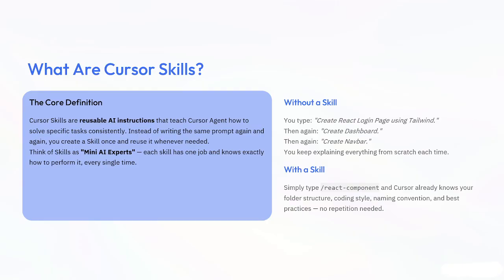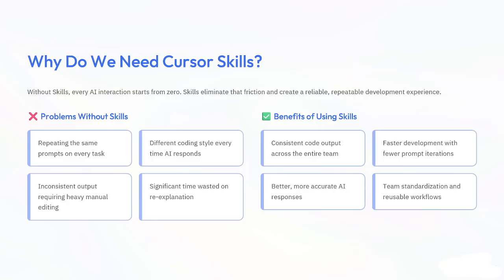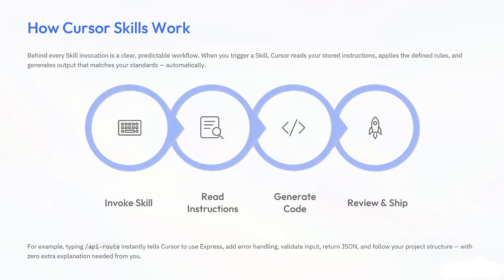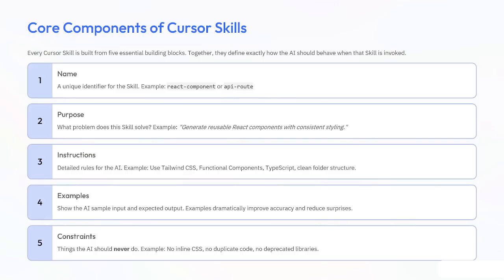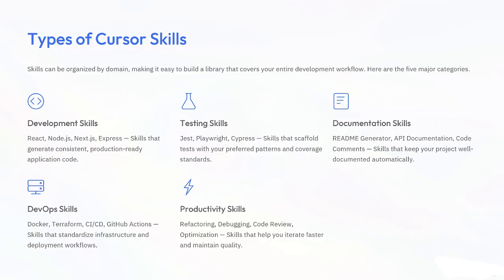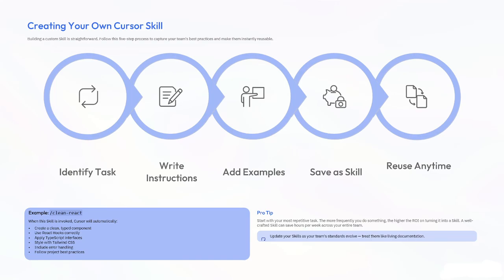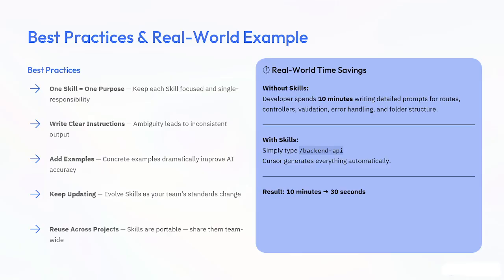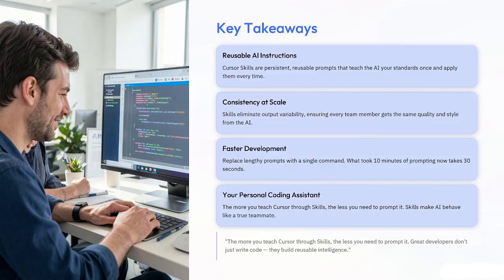Cursor Skills Explained in 10 Minutes 🤯 | Build Smarter AI Agents Like a Pro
🚀 Want to master Cursor AI like a pro?

In this video, you'll learn everything about Cursor Skills and its Core Components in the simplest way possible.

Whether you're a beginner or an experienced developer, understanding Cursor Skills will help you build smarter AI agents, automate coding tasks, and create reusable AI workflows.

📌 In this video you'll learn:

✅ What are Cursor Skills?
✅ Why Cursor Skills are important
✅ Core Components of Cursor Skills
✅ How Skills work internally
✅ How AI uses Context, Rules & Memory
✅ Real-world examples
✅ Best practices
✅ Tips to create reusable Skills

If you're learning AI Coding, Cursor AI, VS Code AI Agents, Claude Code, OpenAI Codex, or GitHub Copilot, this video is a must-watch.

💬 Comment your favorite Cursor feature.